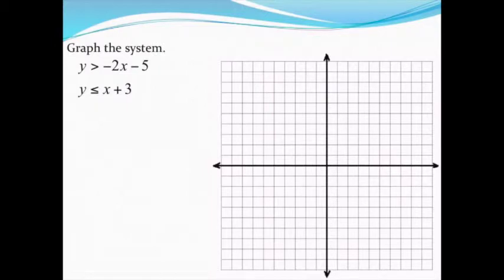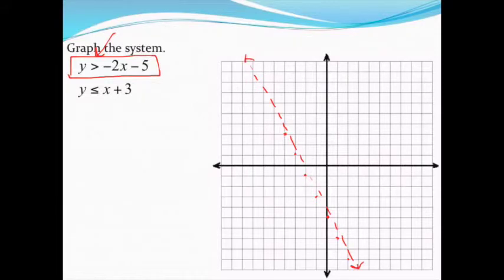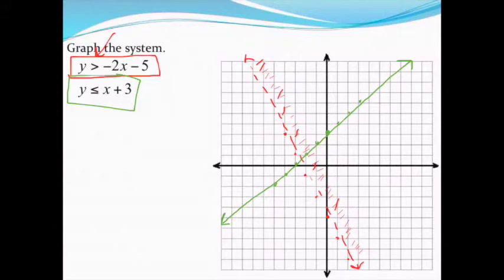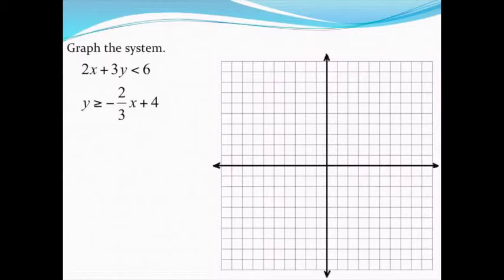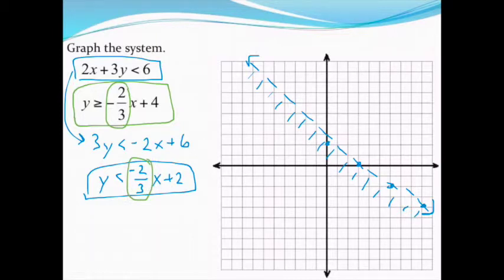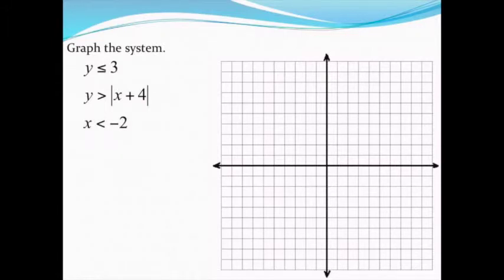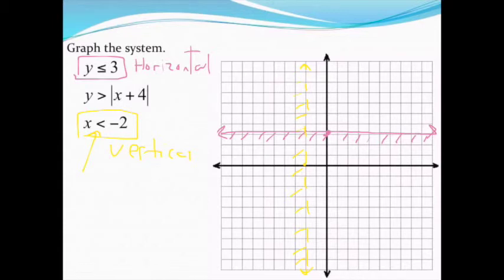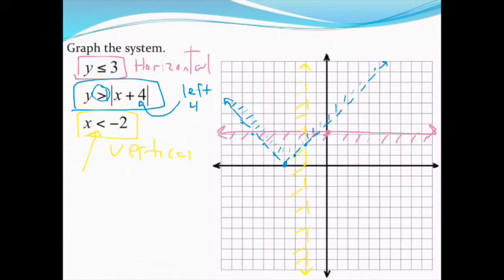Graphing systems of inequalities